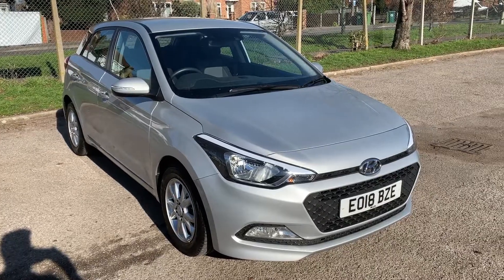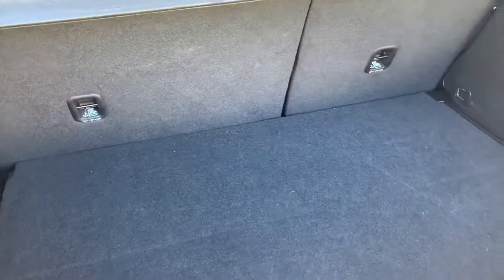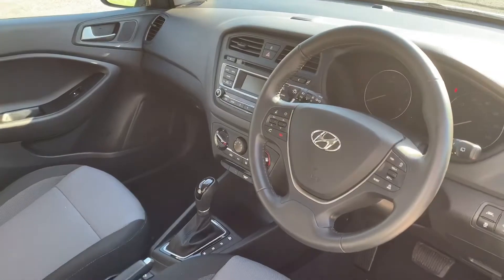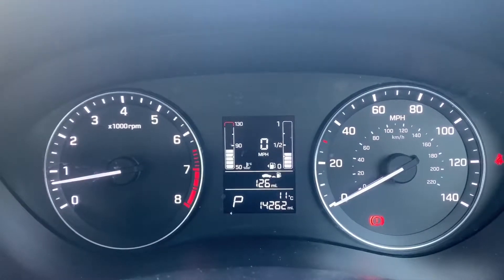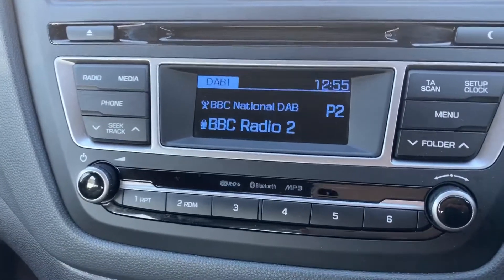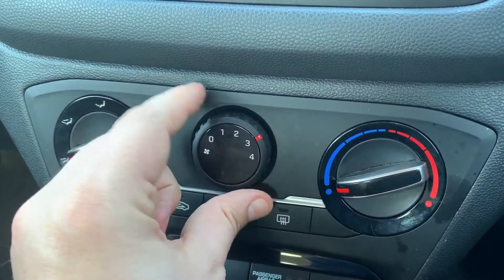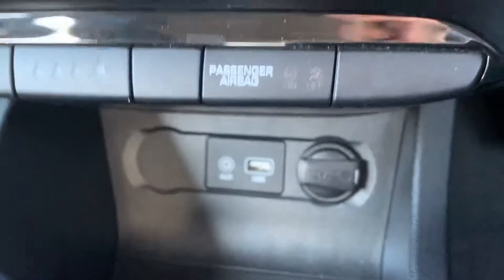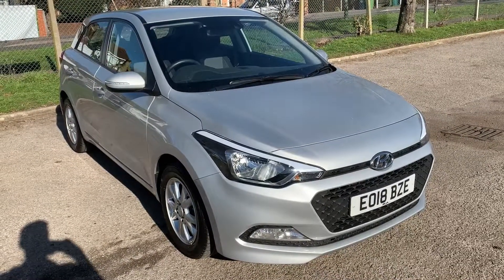Hyundai i20 EO18BZE